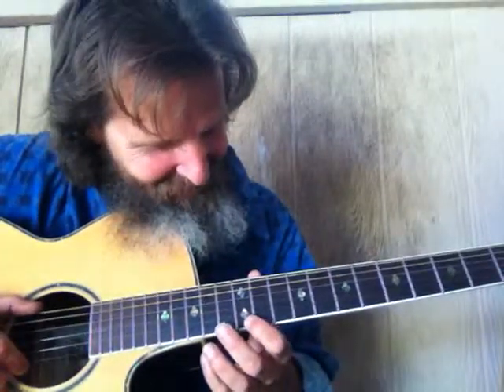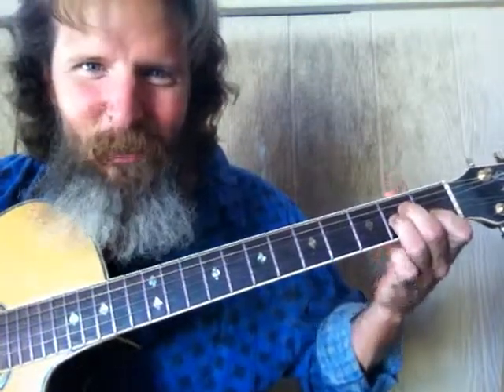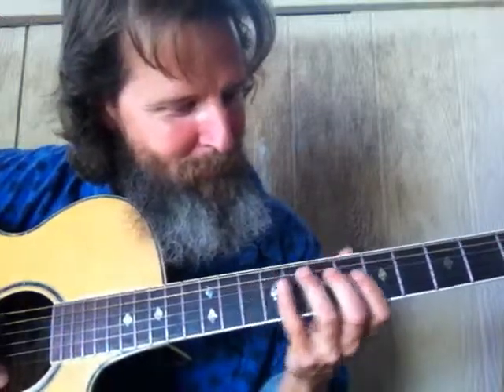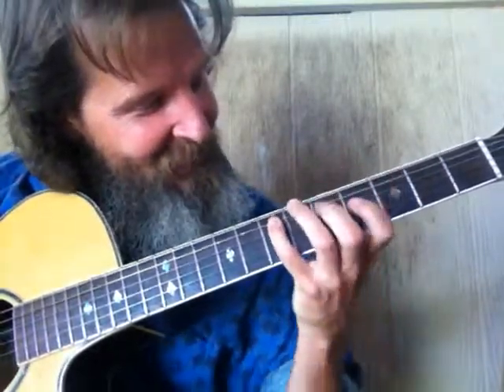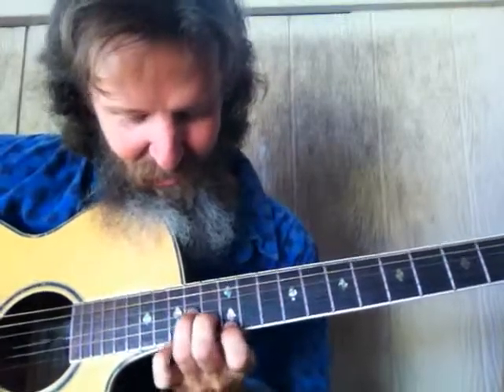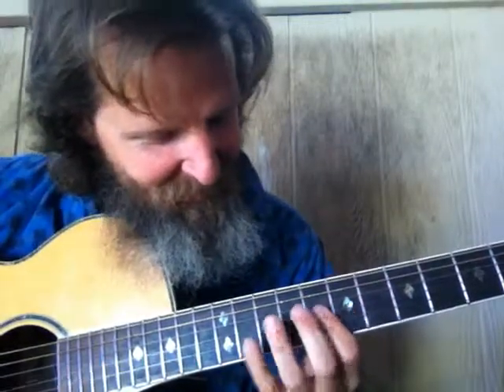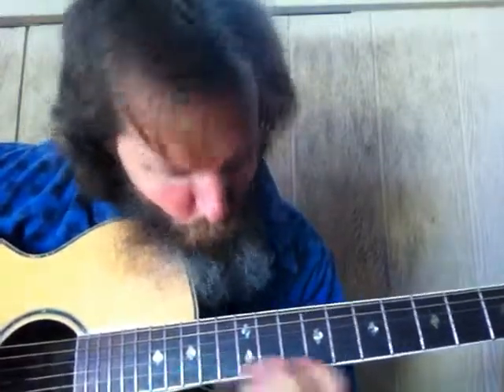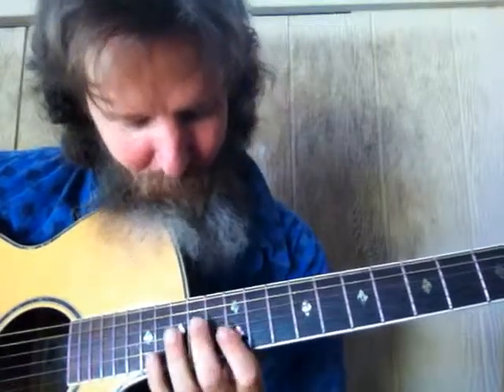#2 NOTE FAMOUS A MINOR CHORD AT THE NUT KEY G